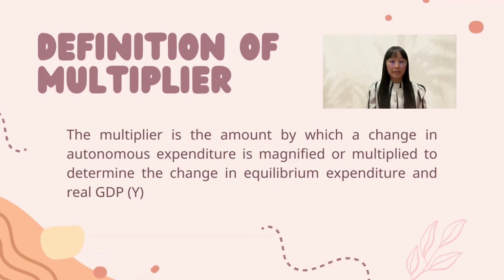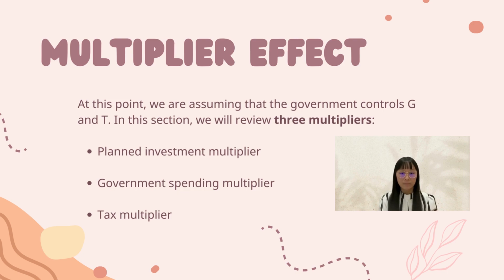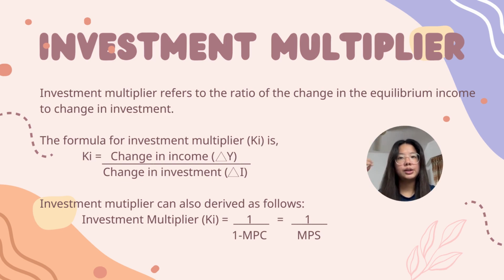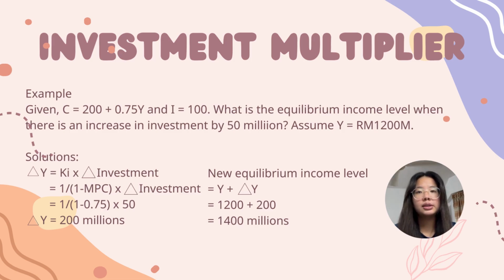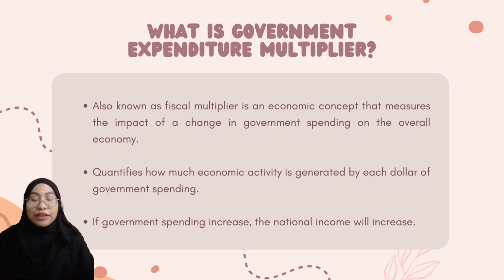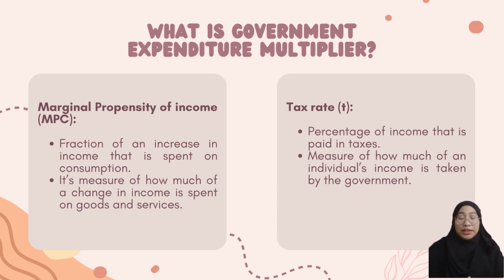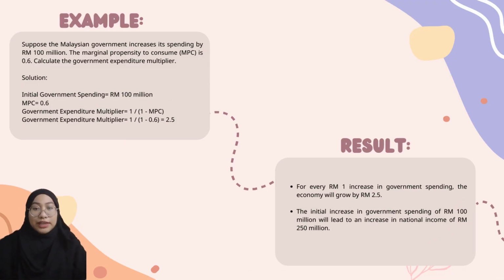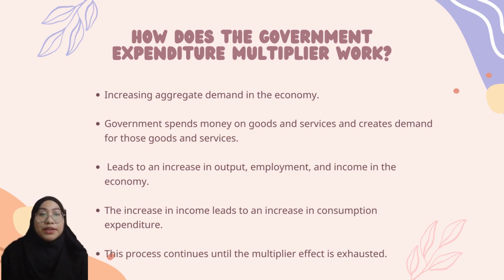NORZILAH BEEB1013G MULTIPLIER